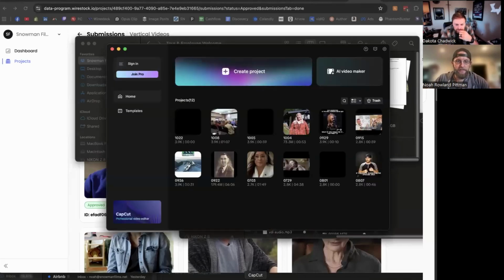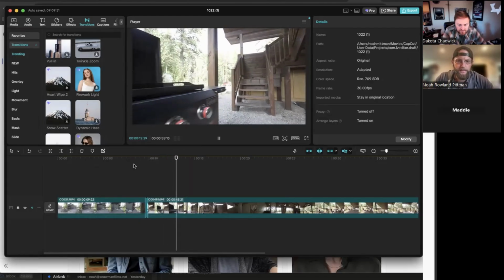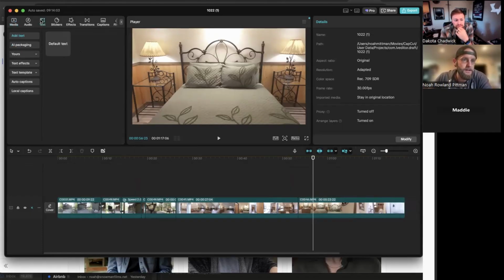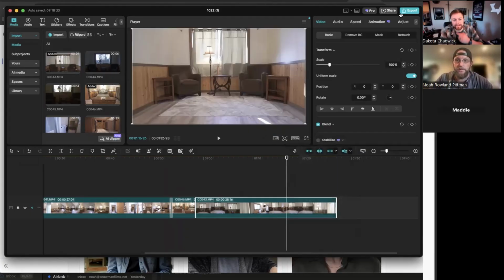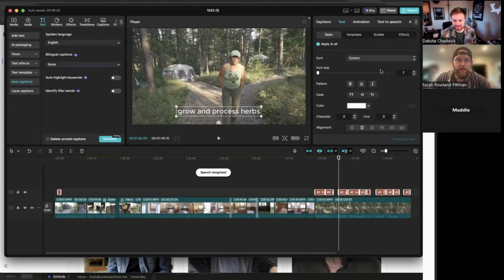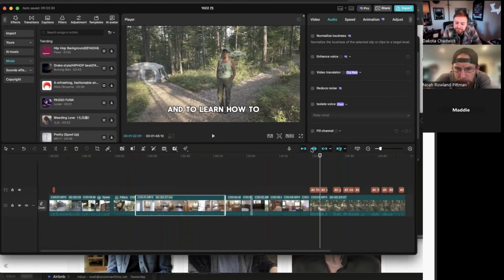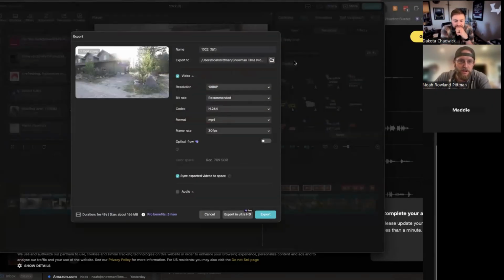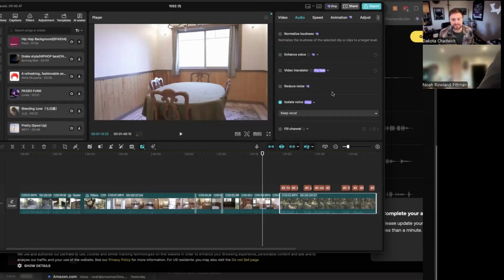Capcut: My Secret To Fast Video Editing Revealed | Snowman Stories Ep 43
Editing a house tour video can be straightforward with the right approach. This capcut editing tutorial demonstrates how to efficiently organize clips, add create subtitles for youtube, and ensure a smooth final export. Learn how to edit videos to showcase a stunning home tour and elevate your real estate content.